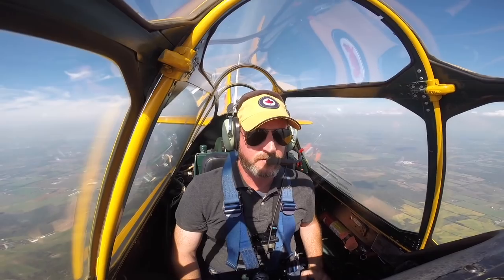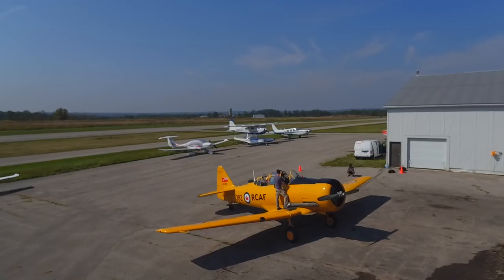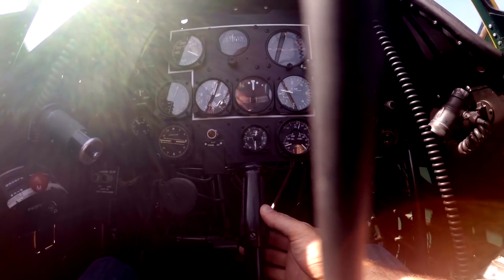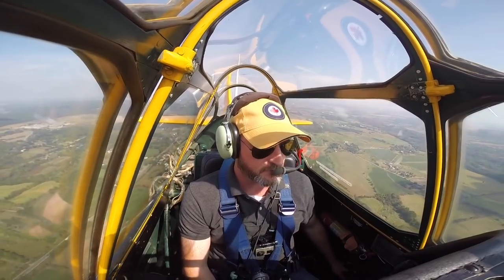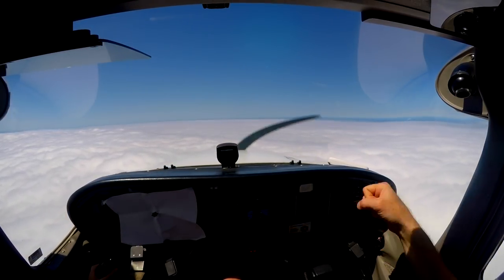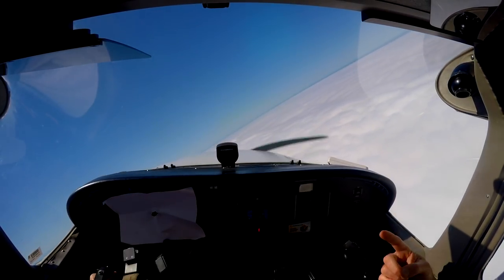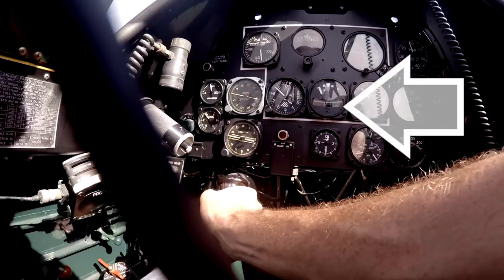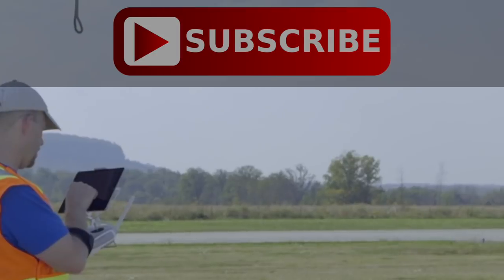Flight Chops HOOKED ME UP with a T-6 Texan - Flight VLOG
So I was visiting Canada and Flight Chops hooked me up with a flight in a T-6 Texan, how about that?! It was a great chance to be the student again and try the coordination exercises I ask my students to perform when they are learning a new airplane. And I got a cool yellow hat!

Special thanks to Dave Carrick and the Canadian Historical Aircraft Association -

Download ForeFlight - The essential app for aviation